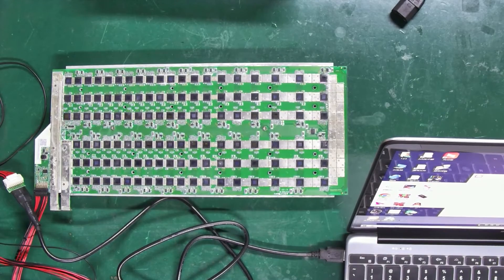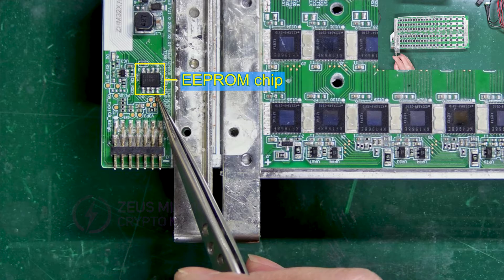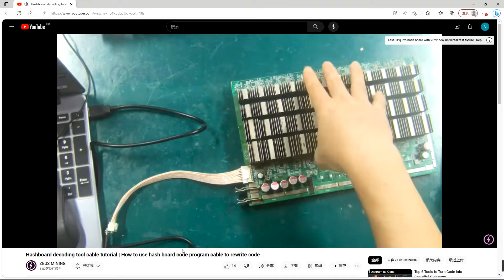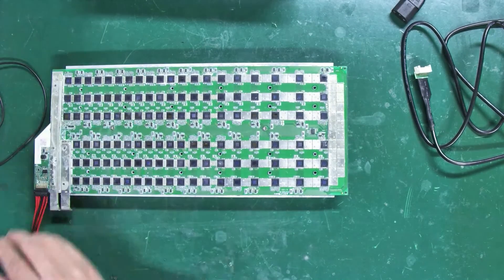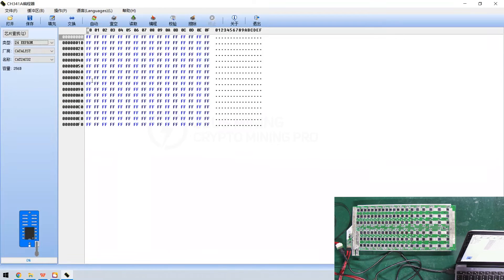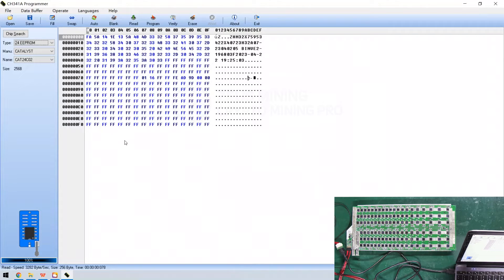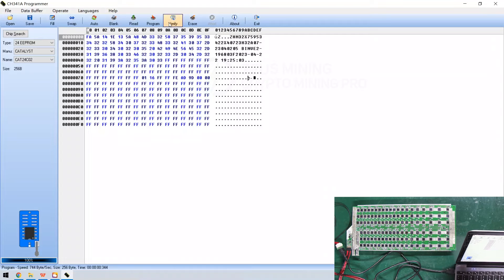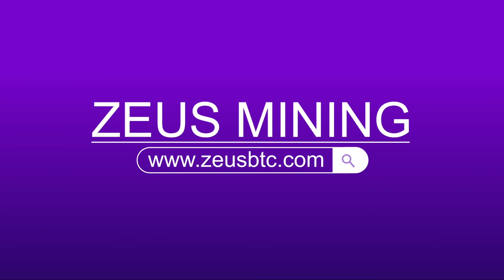How to flash Whatsminer EEPROM program using hash board programming cable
When "failed to parse eeprom data" appears on the backstage of the Whatsminer log, we can use the hash board programming cable to flash the Whatsminer EEPROM chip program to help the miner quickly resume operation. This video will take the M50 hash board as an example to demonstrate the EEPROM program flashing process in detail. In addition, this method is also applicable to the flashing of EEPROM programs for most Antminer hash boards.

Product Details:
1) Hashboard decoding tool EEPROM programming cable
Recommended videos:
1) How to use hash board code program cable to rewrite Antminer EEPROM code

00:00 Introduction
00:56 Connecting cables
01:20 Read, save and flash files